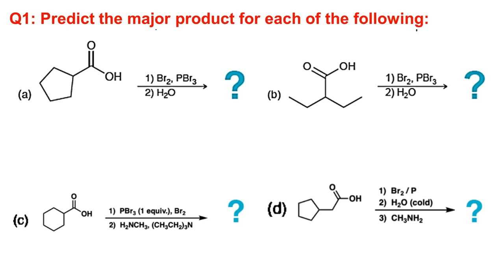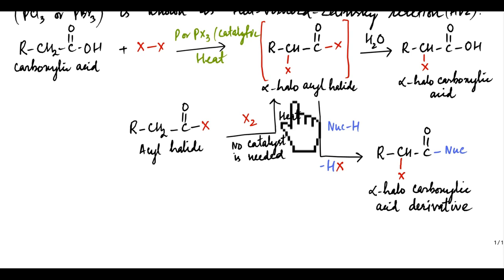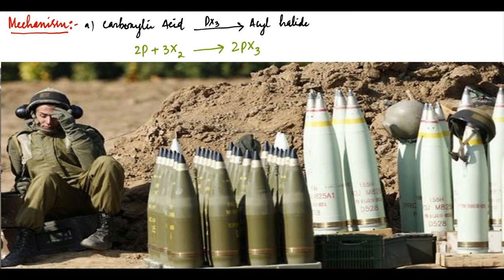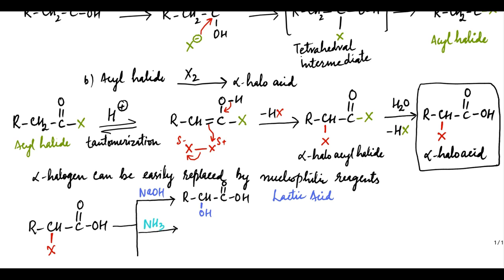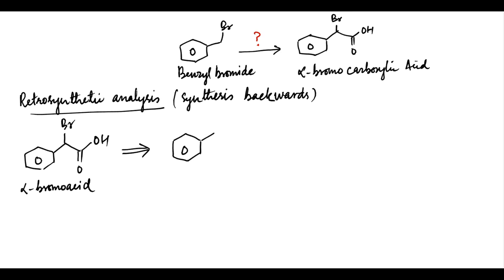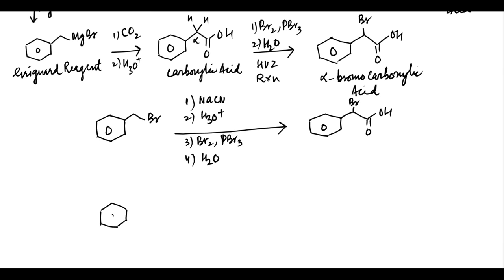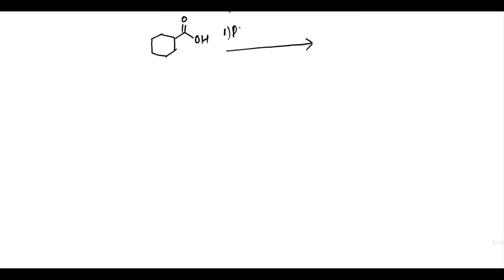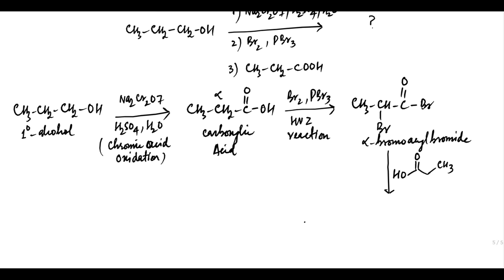Hell–Volhard–Zelinsky Reaction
This reaction is given by carboxylic acids having alpha hydrogen. The acid on treatment with PX3 (formed from Red P & X2) forms acyl bromide, which undergoes tautomerization and reacts with elemental halogen to form alpha haloacyl halide.  This compound can undergo many reactions such as,
(a) it can be hydrolyzed to form alpha halo carboxylic acid.
(b) it can be converted to other acid derivatives with halogen in the alpha position intact.
(c) The halogen in the alpha position can be replaced by other nucleophiles to form  compounds of biological significance.